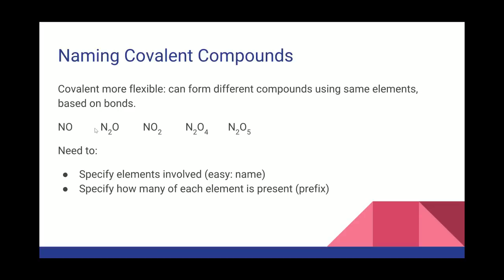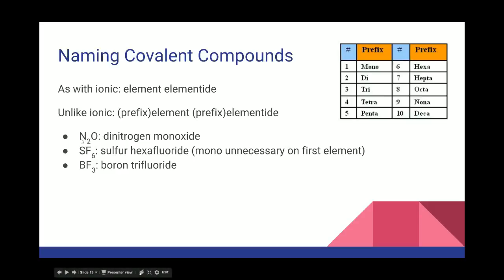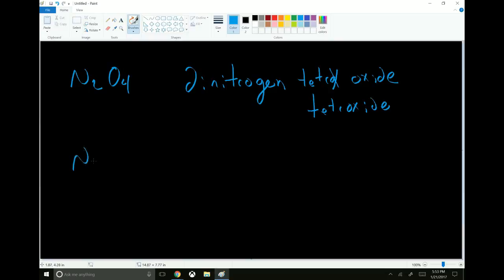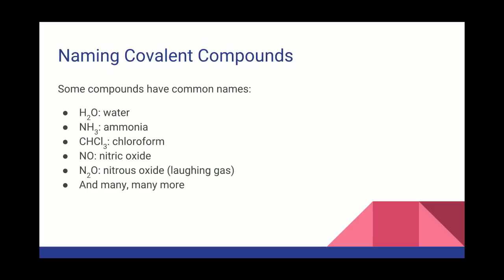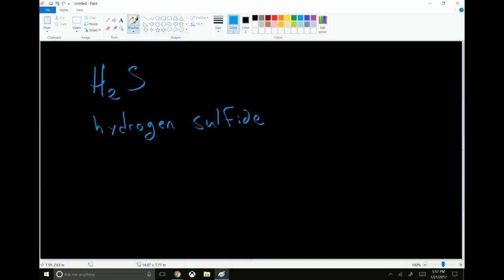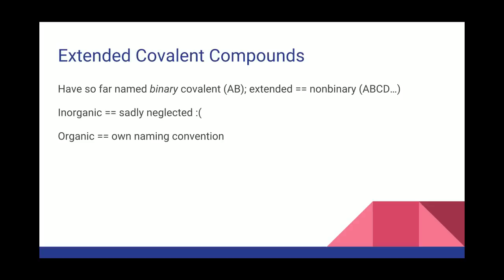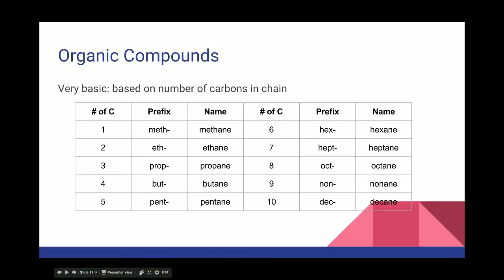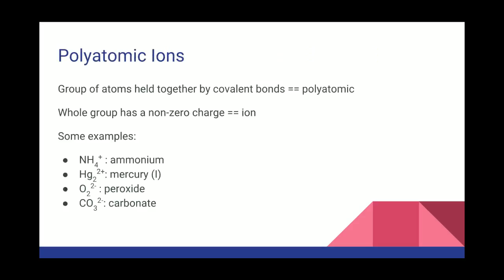Lecture 1.2.04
* Covalent nomenclature
** Prefixes
** Common names
** Acid compounds
* Organic nomenclature